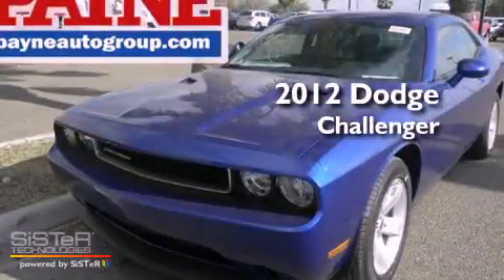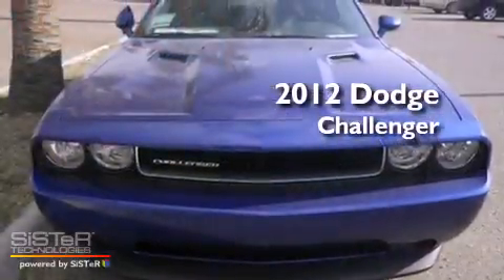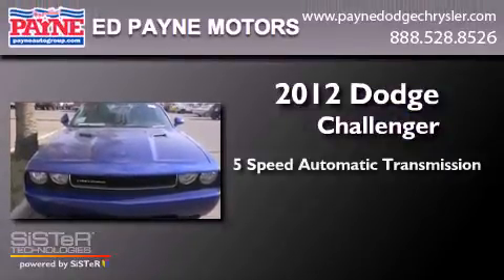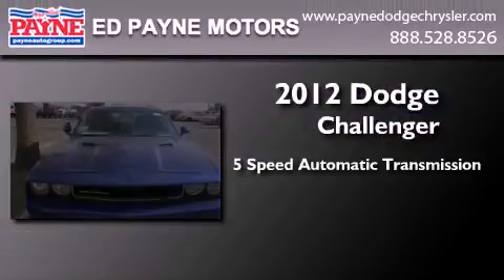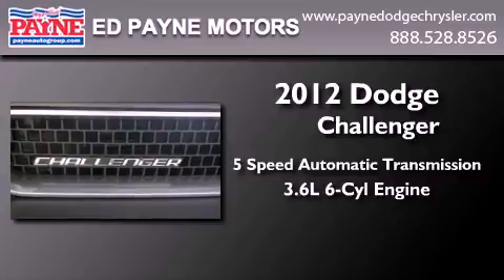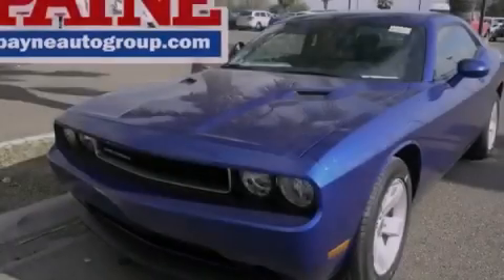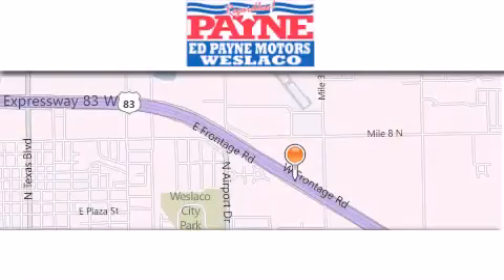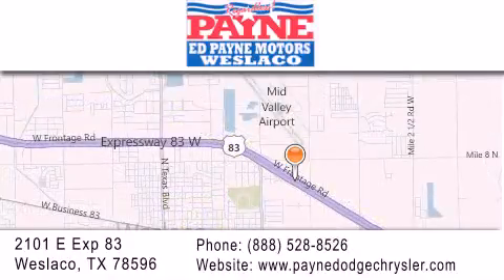2012 Dodge Challenger Harlingen TX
Year : 2012
 Make : Dodge
 Model : Challenger
 Engine : 3.6L V6
 Trans . : Automatic 5-Speed
 Exterior : Blue Streak Pearlcoat
 Miles : 4
 Interior : Dark Slate Gray w/Cloth Low-Back Bucket Seats or L
 Stock : H280842

 2101 E. Exp 83